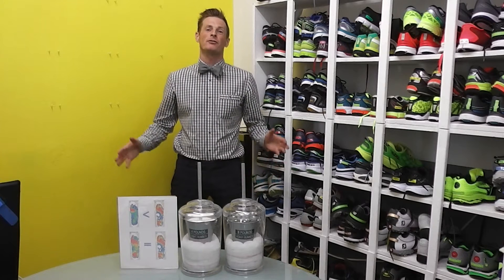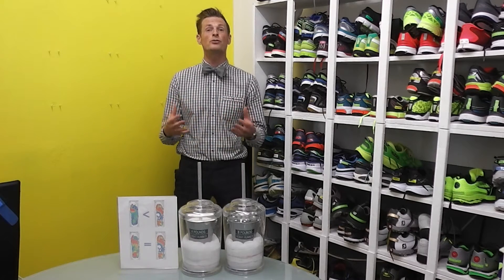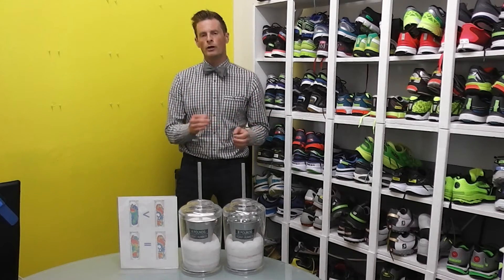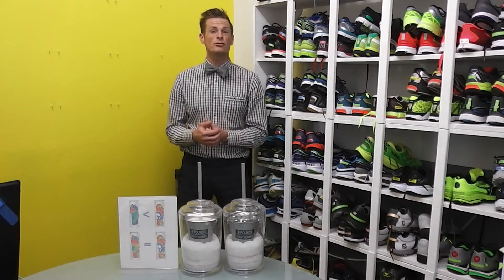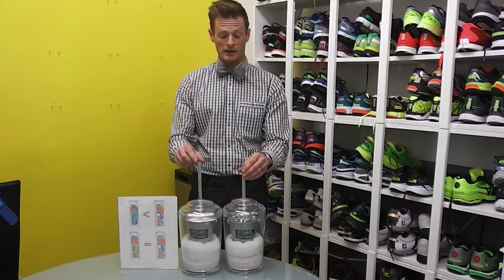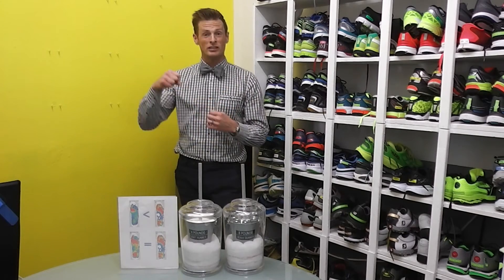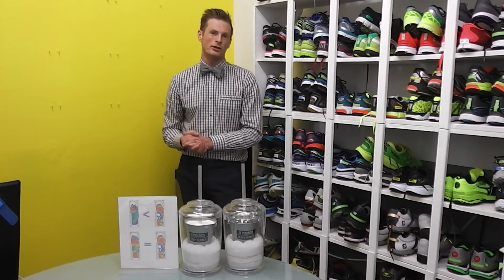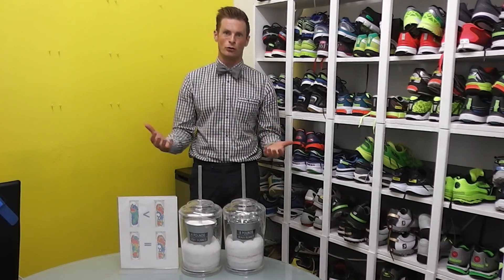Running Shoe Cushioning: The Effect of Body Weight and Speed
The Shoe Science experts at Heeluxe get asked about cushioning in shoes all of the time! For Running Shoes, we have found interesting data about how Body Weight and Running Speed effect shoe cushioning performance. Let us know your questions in the comment section!